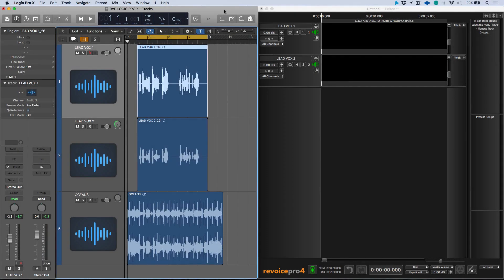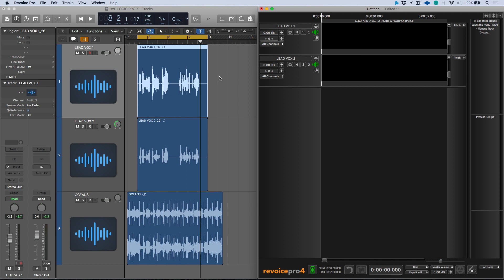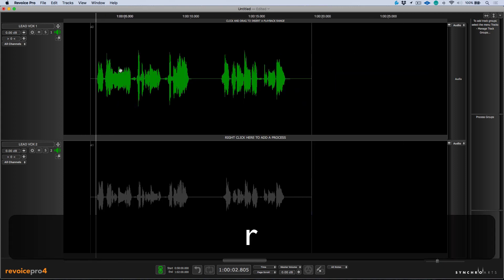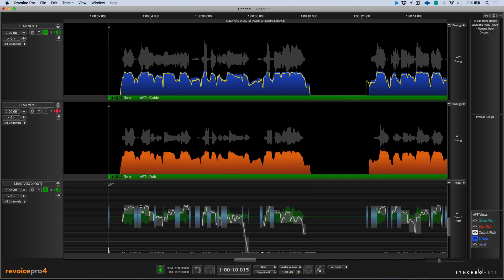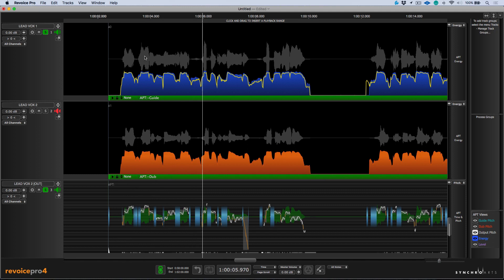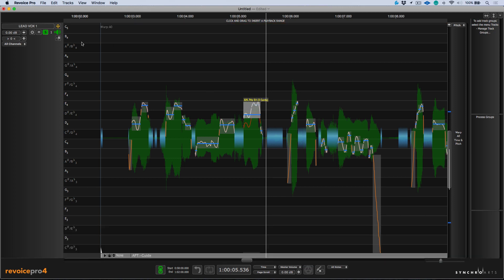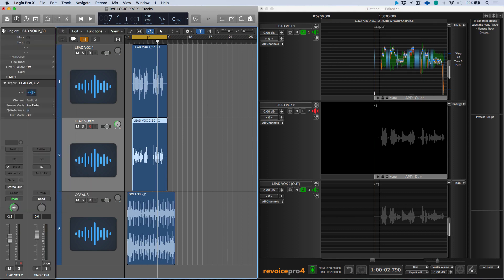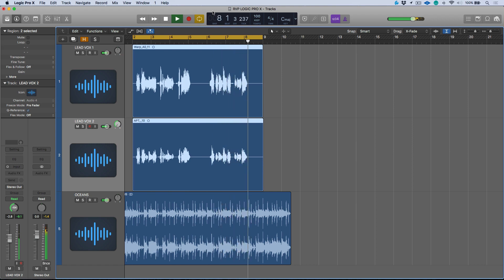Getting Started with Revoice Pro 4 in Logic Pro X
In this basic quick-start video, Marcus Huyskens walks through instantly sending audio tracks from Logic Pro X into Revoice Pro using 'Selection-Based Processing', fixing some timing & pitch issues in Revoice Pro, dropping the audio back into Logic Pro X and replacing the original audio.

Watch how to set up the Revoice Pro Monitor Plug-In in Logic Pro X